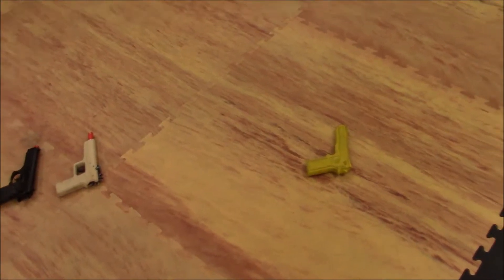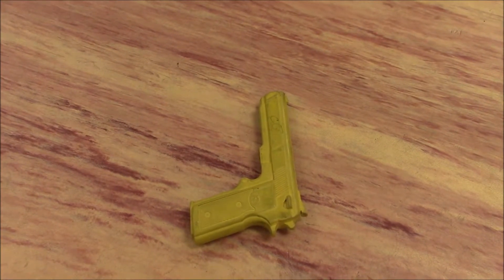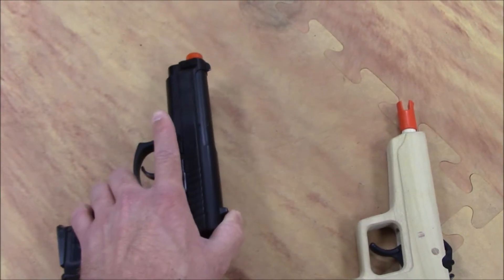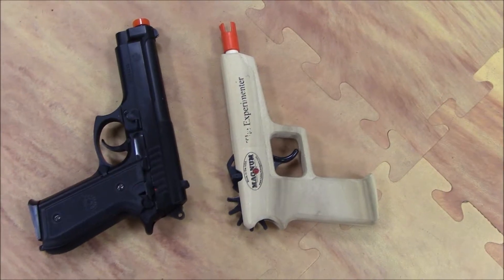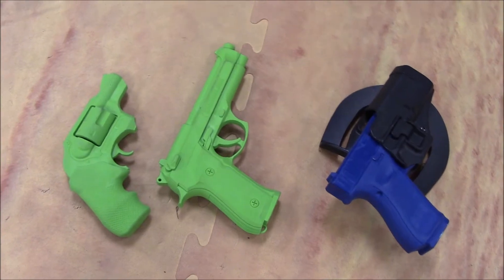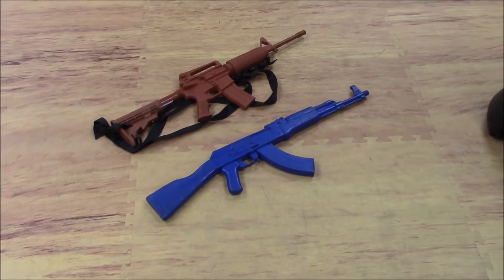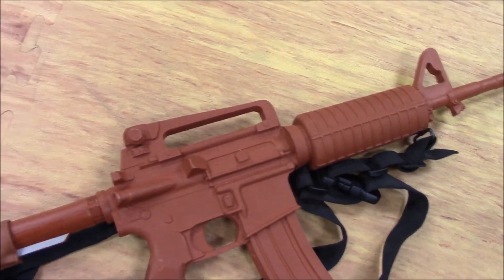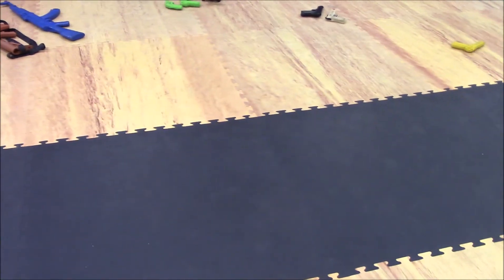Training Guns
Some of my thoughts on using some of the different training guns and firearm replicas that I implement into training.

If you would like to train with us and are in the vicinity of Houston Texas see below.
ADDRESS:
American Fitness & Martial Arts (Our Dojo/Dojang)
PHONE:
(Text Preferred)